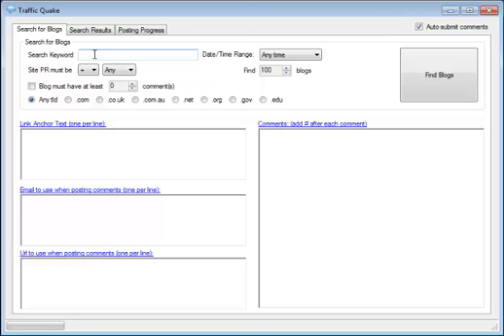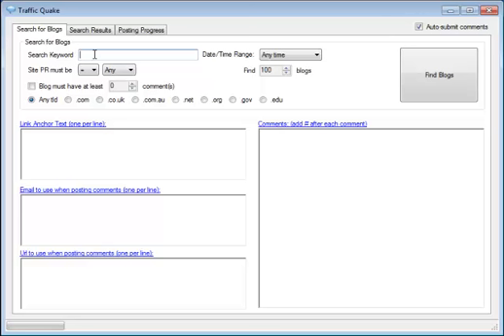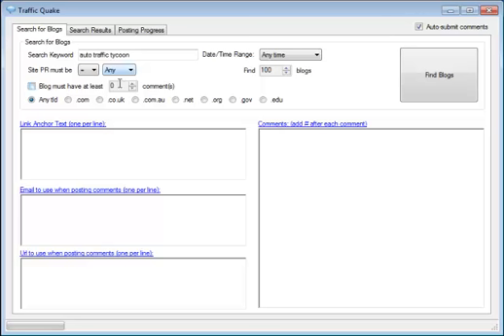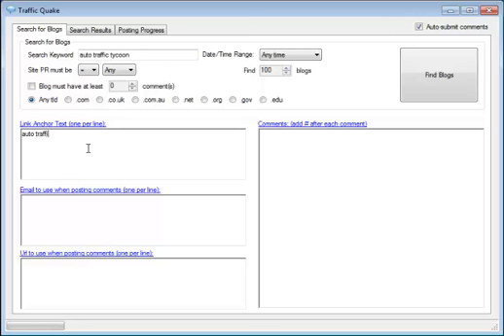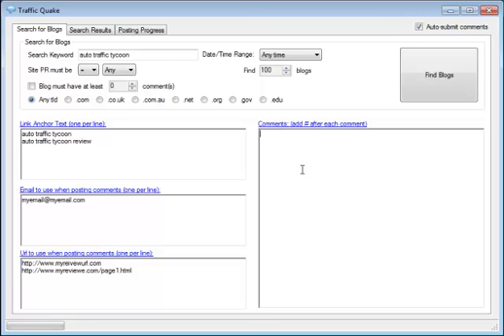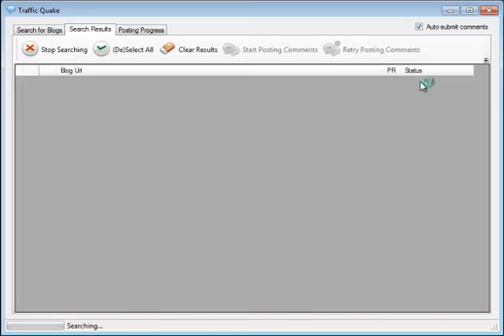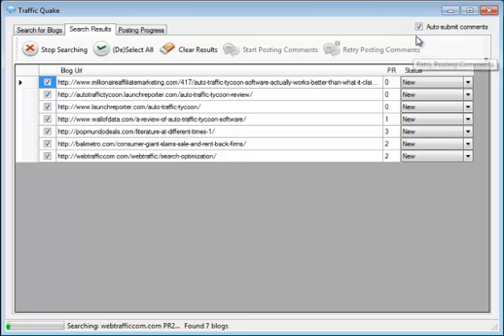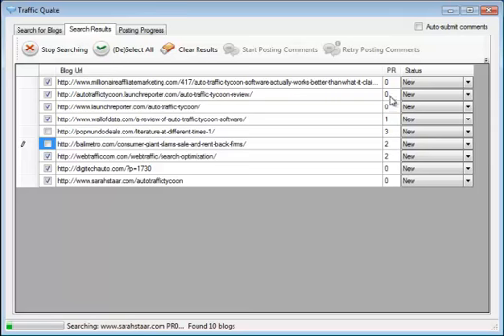Auto Traffic Tycoon Members » Traffic Quake Software.mp4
Generate Income $500-1000 perday with this software.